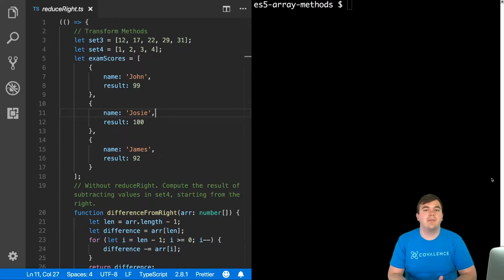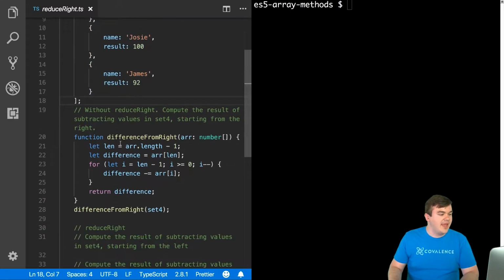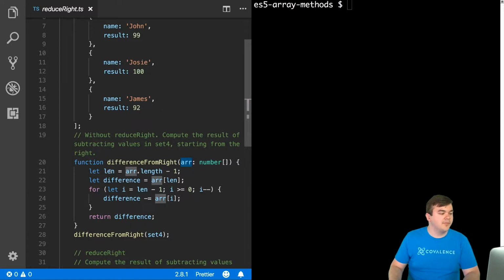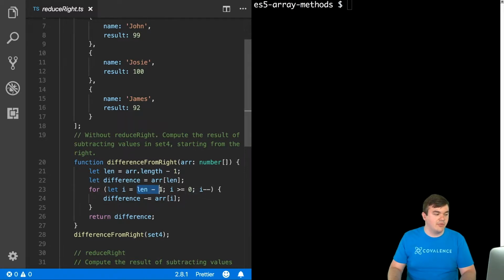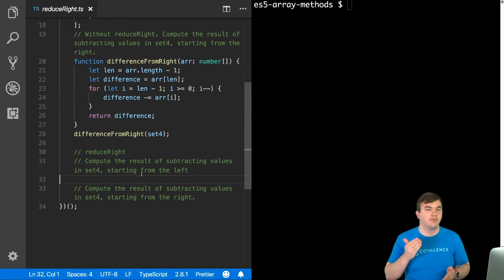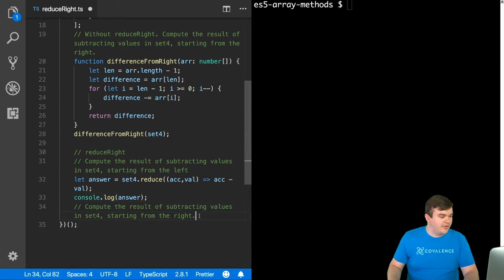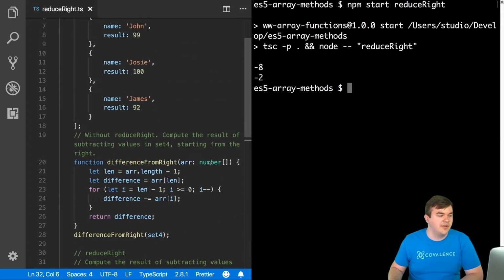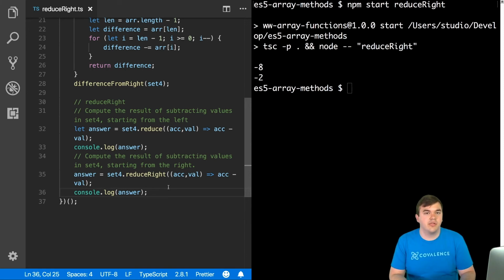Using the JavaScript reduceRight Array Method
The 'reduceRight' array method behaves similarly to the 'reduce' method, but reduction begins from the right. To learn more about 'reduce', view our video